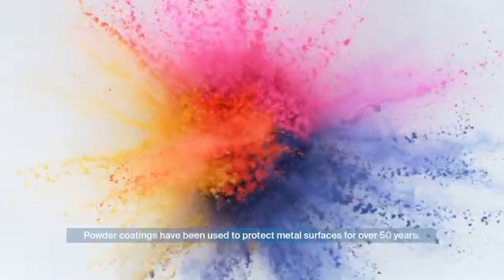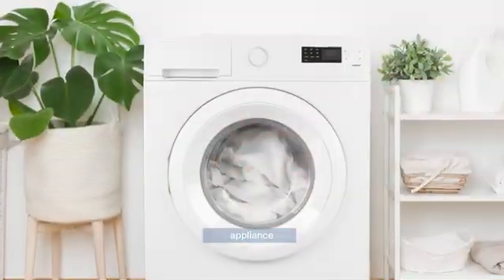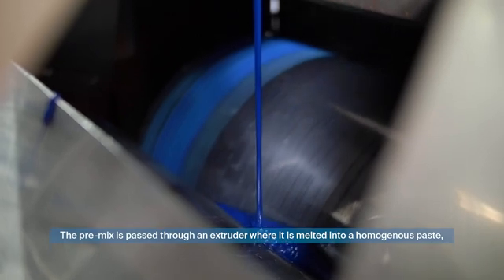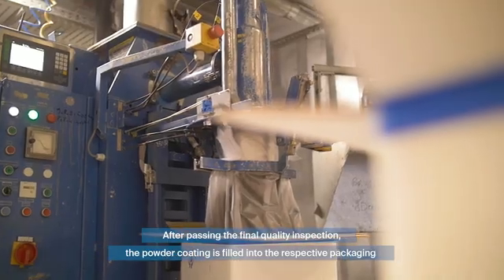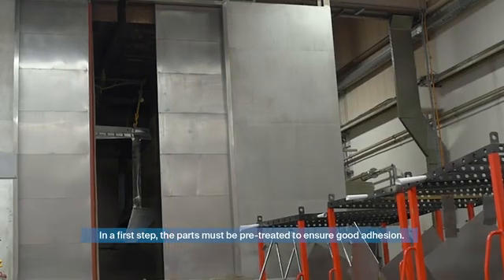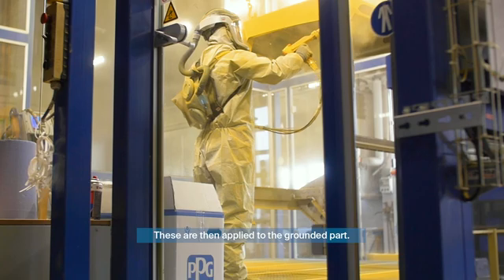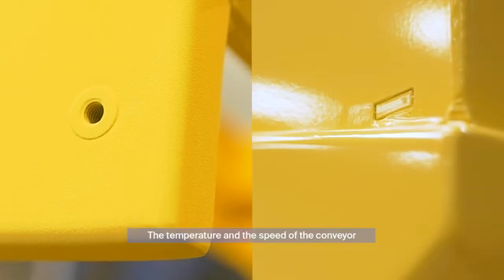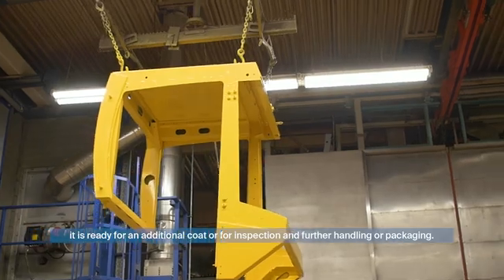PPG Powder Coatings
Powder coatings have been used to protect metal surfaces for over 50 years. Our comprehensive mix of acrylics, epoxies, epoxy polyester hybrids, polyesters, urethanes and fluoropolymers provide a protective barrier that resists marring, weathering, corrosion and abrasion.  PPG's economical powder coatings are available in a wide variety of colors, glosses and finishes.

Specifically formulated without solvents, PPG's family of specialty powder coatings include low-cure, high-transfer efficiency, one-coat extreme protection for sharp edges, dielectric powder and ultradurable powder technology for automotive trim.

Watch the video to learn more about PPG powder coatings supply chain.